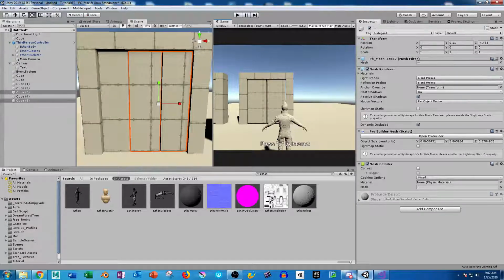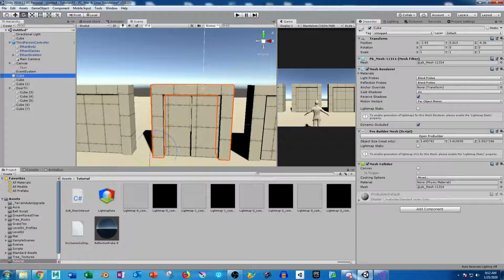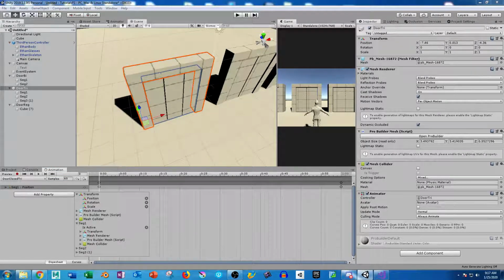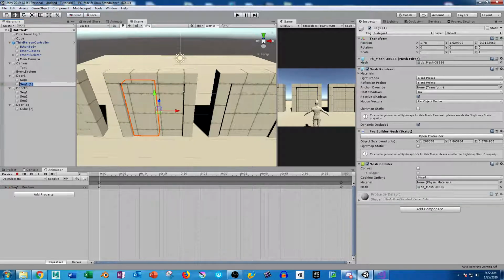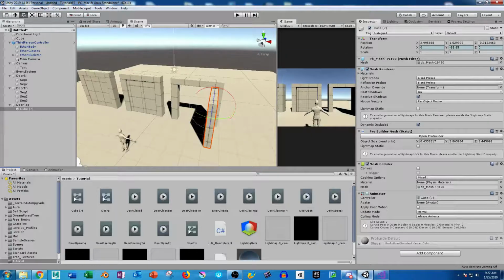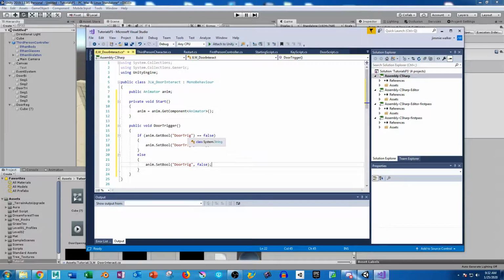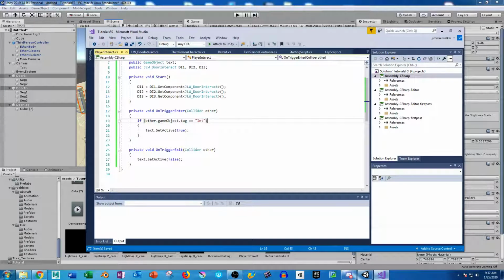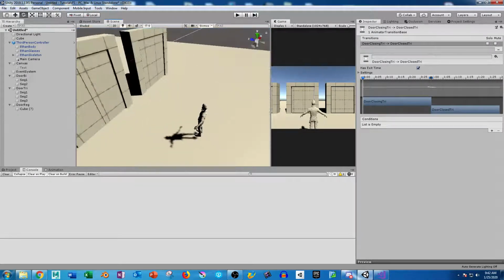Door Animation States